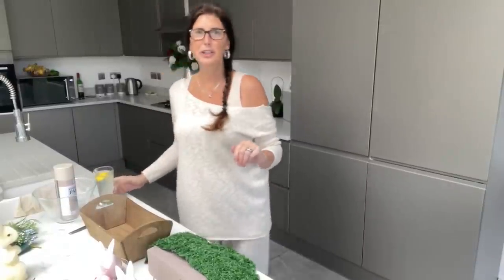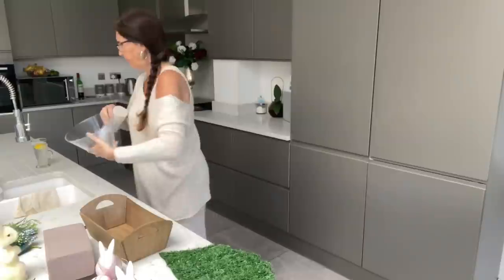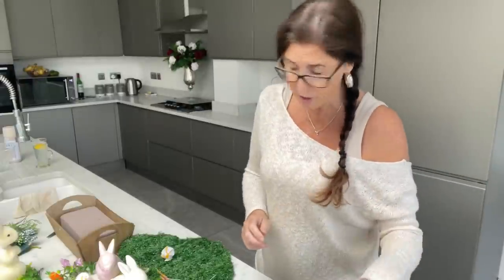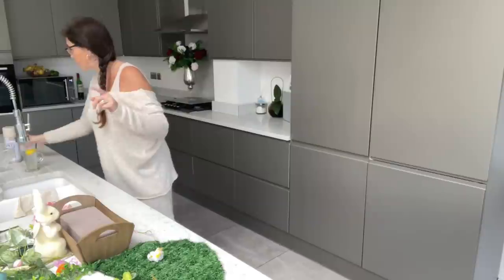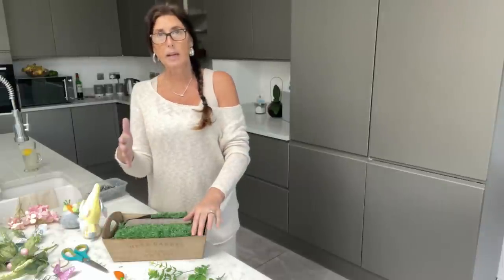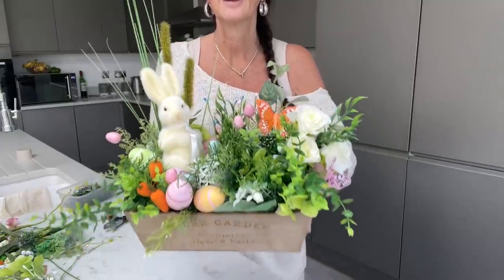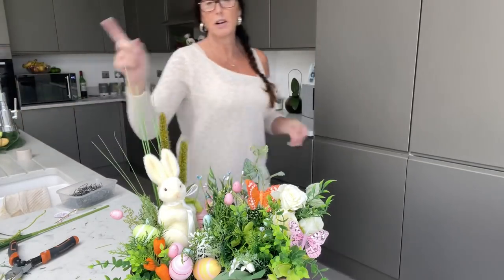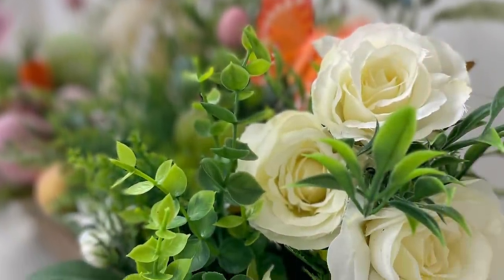How to make an easy inexpensive Poundland Easter arrangement with Home Bargains items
Let’s do some crafting using Poundland products. Easy Easter arrangements using inexpensive budget friendly items from Poundland and home bargains items.  Spring is here, so come on let’s gets crafting. Let’s make a really cute Easter arrangement.  All my items come from Poundland and home bargains with some florals from The Range.